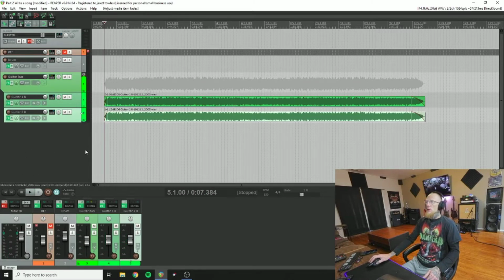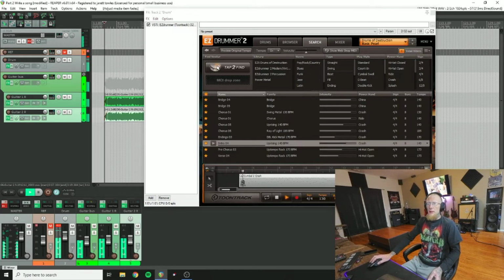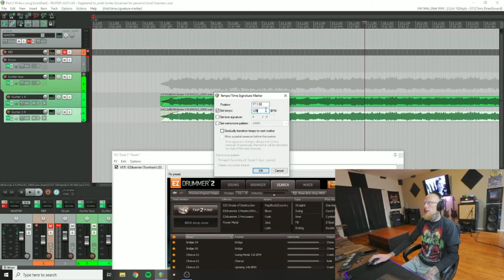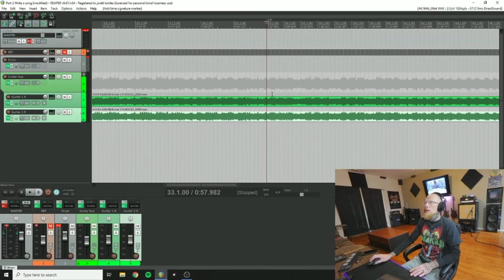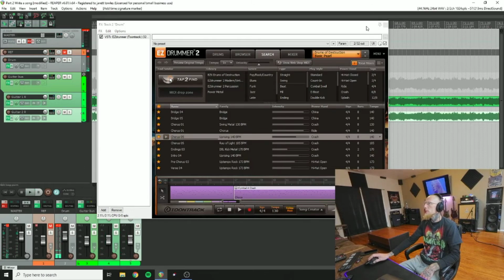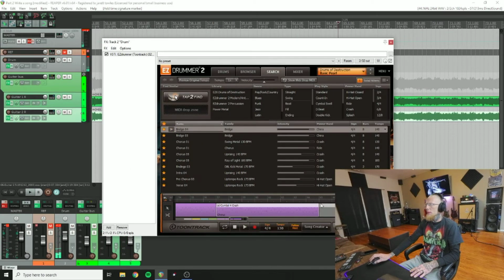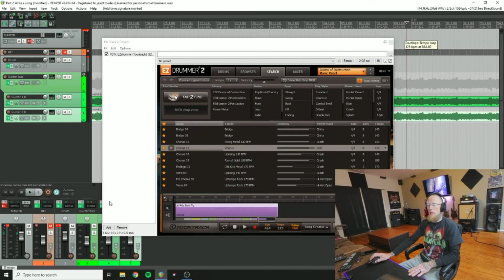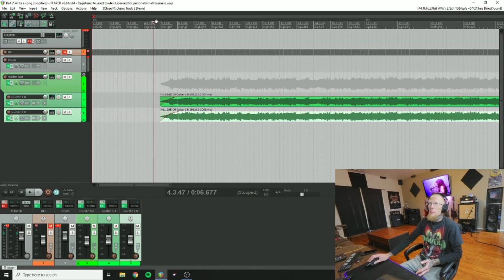How to write and record a song from start to finish. Part 2: Adding Drums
Today we add Drums and find a tempo to our song to help us record our final tracks later down the road.